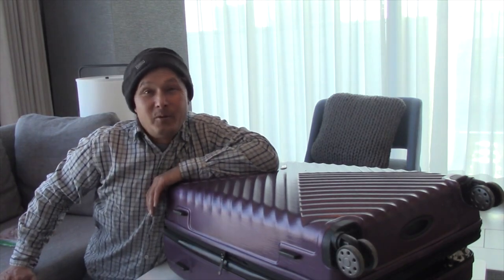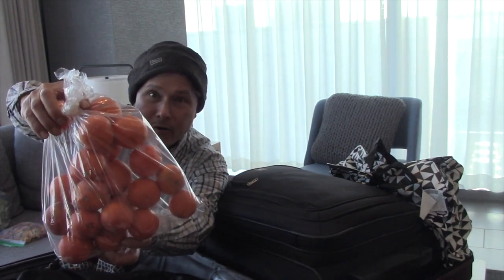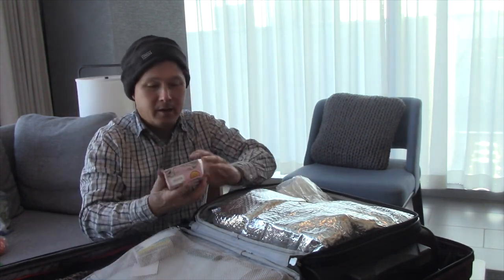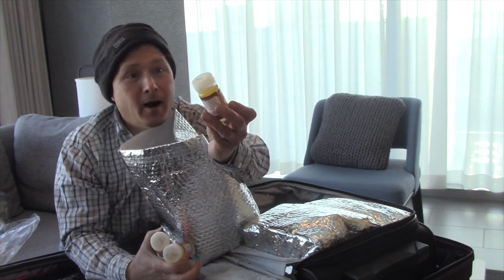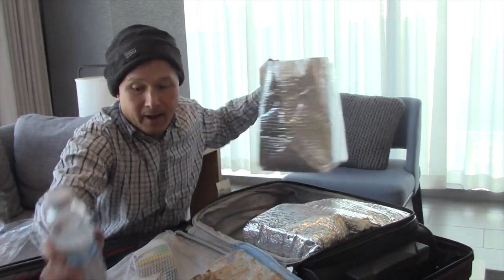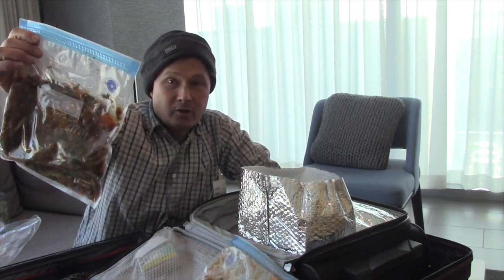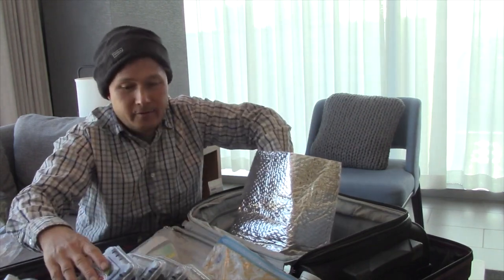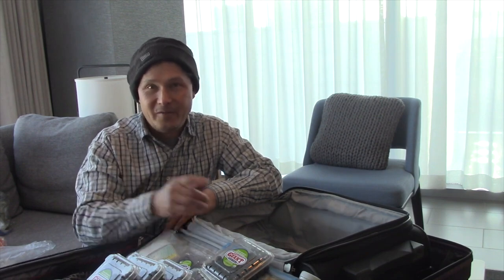What & How I Eat Mostly Raw Vegan with Cooked Food When I Travel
shares what he eats in a day and how he eats and eats mostly raw vegan when he travels.

In this episode,  you will learn how John brings all the food he needs with him for a 4-day trip so he does not have to leave the hotel to go to a restaurant, supermarket, or health food store.  You will learn how he packs his food in his luggage, and how he keeps his food cold during the airplane flight.  You will also discover how he stores his food in the hotel room and learn the specific heat-processed (cooked) whole food plant-based foods he is eating on his trip.

You will learn about all the water, juice, fruits and vegetables, and beans he will be eating during this 4-day trip.

After watching this episode, you will learn how you can keep eating your healthy diet even when you are away traveling.

 Jump to the following parts of this episode:
00:00 Episode Starts
00:15 Bringing My Food for 4 Days in My Luggage
00:59 Sharing what I brought with me to Eat
04:50 Why I eat Heat Processed Foods when I travel
07:34 How I fit all the food in the Hotel Fridge
08:48 You Can Travel and Eat Healthier
10:48 Tips So You Can Eat Healthy When You Travel